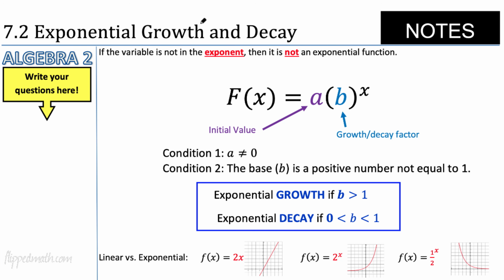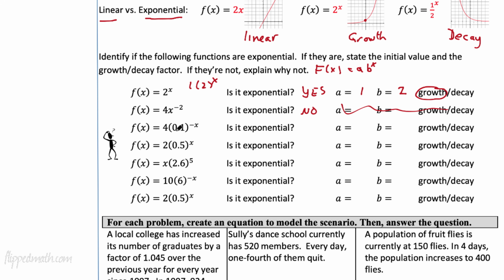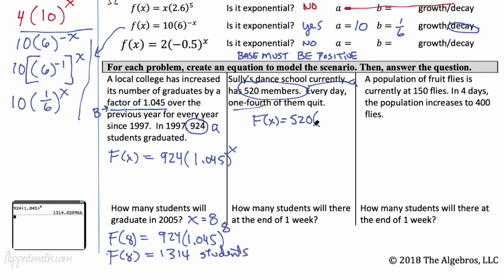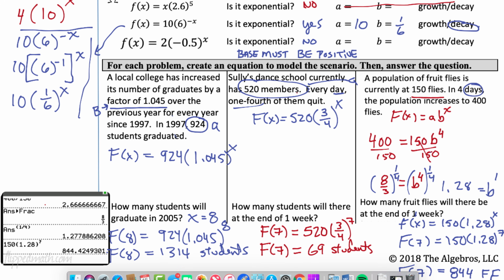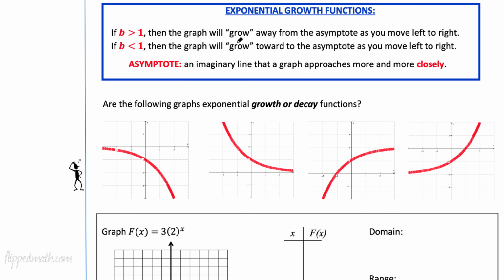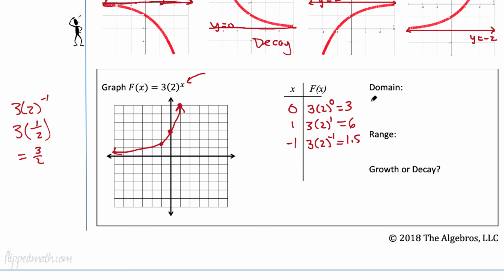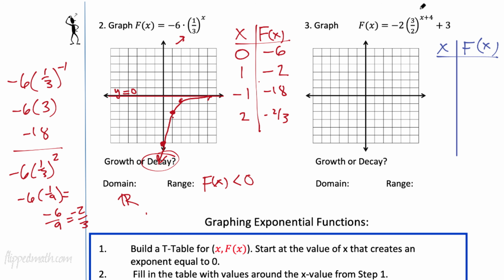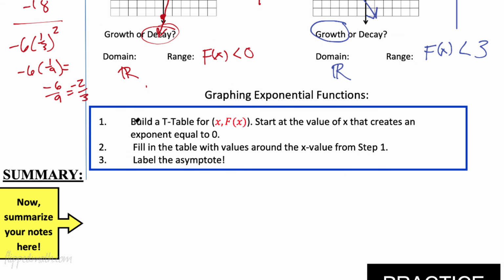Unit 7 Section 2 Ex Growth and Decay